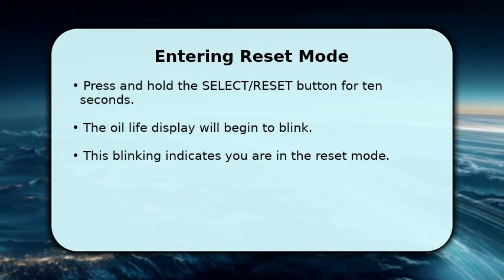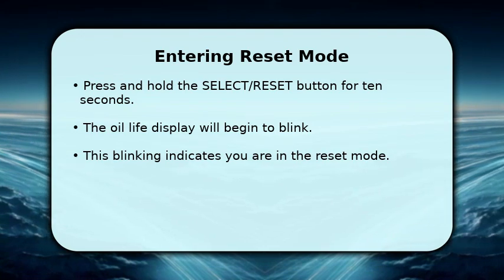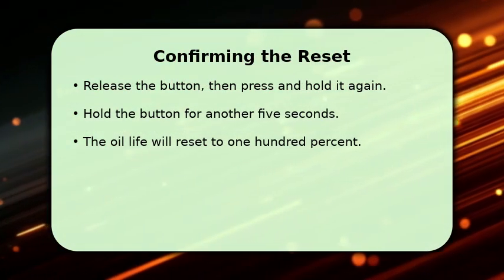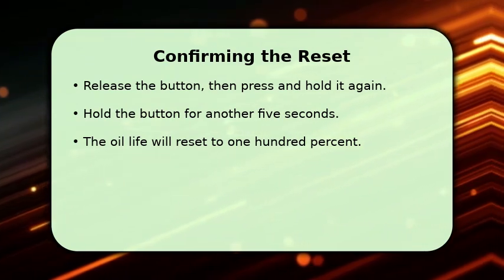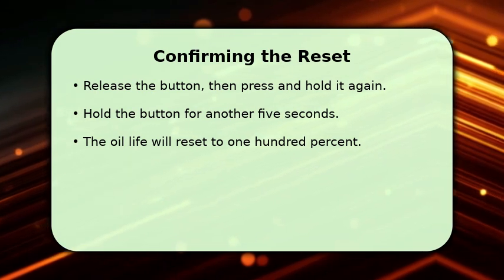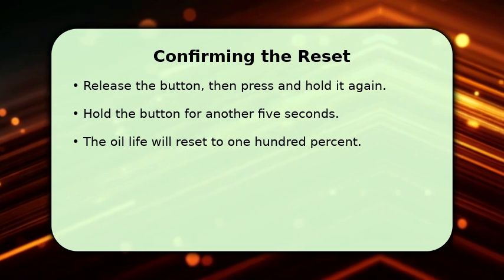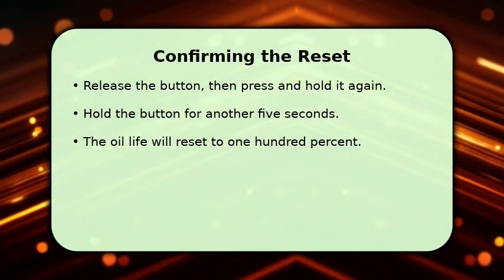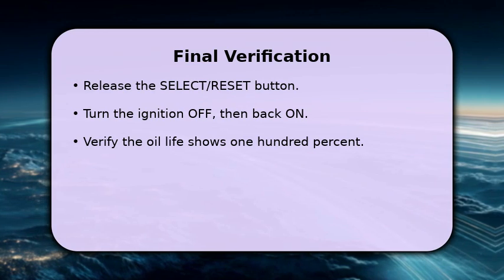How To Reset Acura TL Oil Life 2008 - Step By Step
▸ (a) Are you tired of seeing the oil life warning light on your 2008 Acura TL? In this video, we'll show you a step-by-step guide on how to reset the oil life percentage. This is a simple and easy process that can be done at home with just a few tools. By following these steps, you'll be able to reset the oil life percentage and get rid of the annoying warning light.

Acura TL oil life reset, 2008 Acura TL maintenance, oil life percentage reset, how to reset oil life on Acura TL, Acura TL troubleshooting, oil change interval Acura TL, Acura TL maintenance schedule, resetting oil life on 2008 Acura TL, Acura TL repair tips